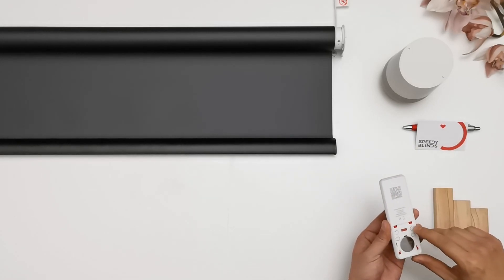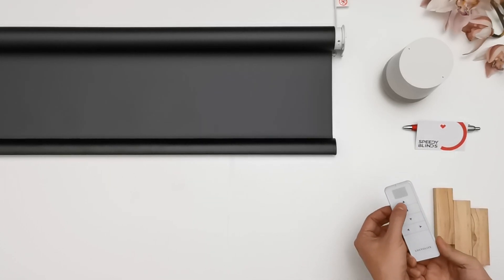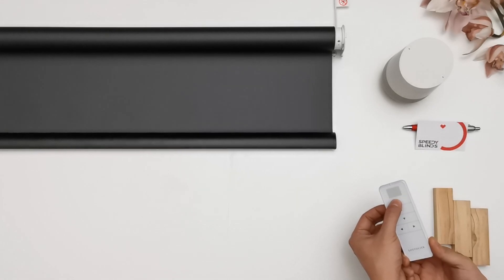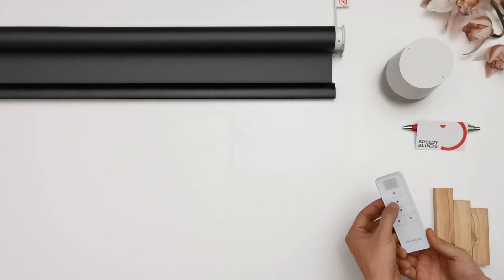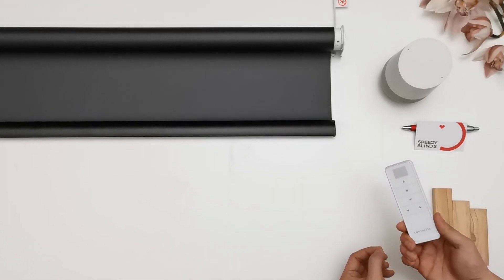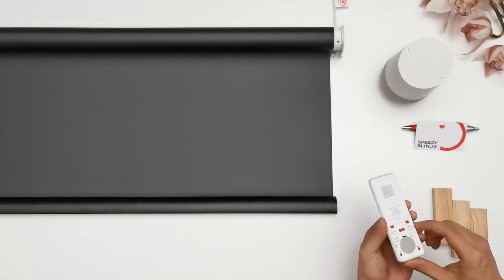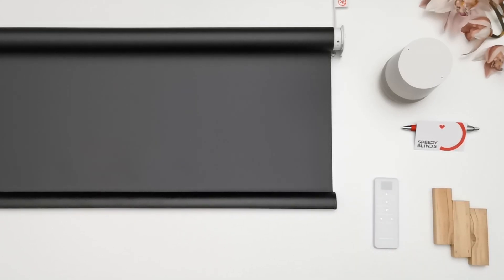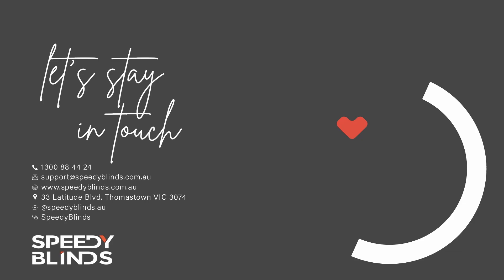Louvolite Battery Roller – Set Limits | Louvolite One Touch Li-ion Battery DC Roller Blinds Motor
Speedy Blinds Melbourne
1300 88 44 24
33 Latitude Blvd, Thomastown VIC 3074

SET LIMITS
UP Limit FIRST
REMOTE back – PRESS [SET] motor jolt x 1
REMOTE – HOLD [UP] continuous travel
REMOTE – PRESS [UP] step mode
DOWN Limit SECOND
REMOTE – HOLD [DOWN] continuous travel
REMOTE – PRESS [DOWN] step mode

Louvolite Battery Roller – Set Limits | Louvolite One Touch Li-ion Battery DC Roller Blinds Motor – How To
• Setting the Upper and Lower Limits on Louvolite Battery Motor
• After pairing the Motor to the Remote and Roll Direction is correct
• We’ll need to set the Upper Limit first
• Open the Battery Cover on the remote
• Press SET on the remote and you’ll get a response
• Hold UP for continuous travel or tap UP for incremental travel
• Upper Limit is now set
• Hold DOWN for continuous travel or tap DOWN for incremental travel
• Press SET again and you’ll get a response
• Both Limit is now set